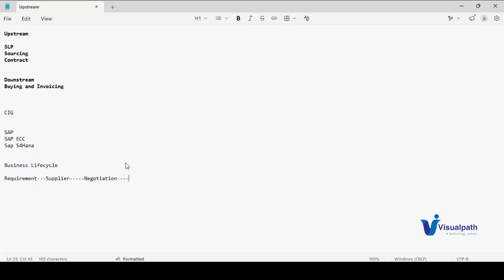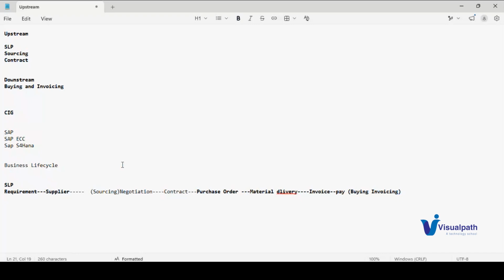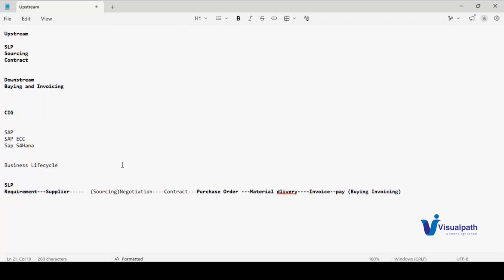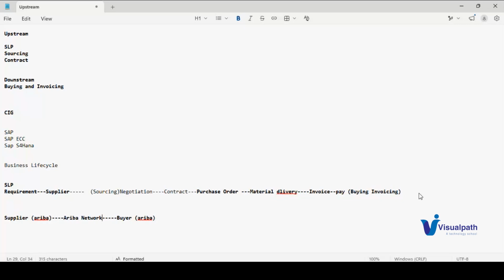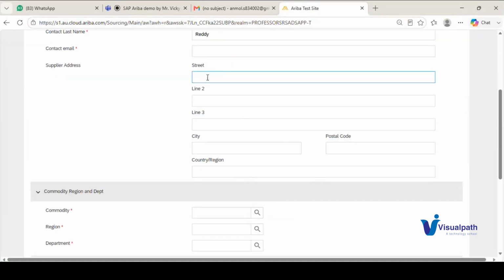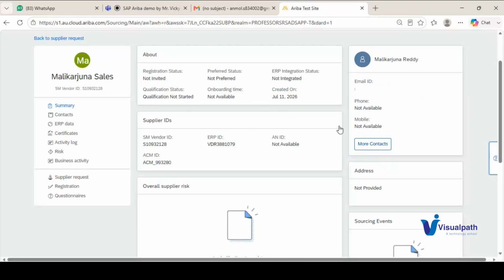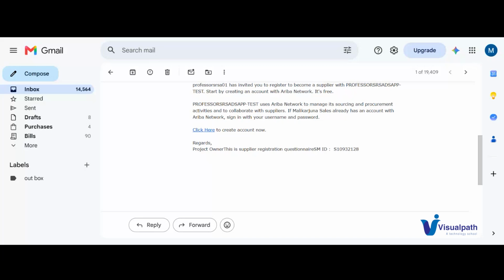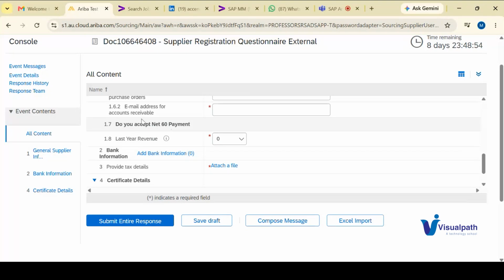SAP Ariba Online Training Course with Real-Time Projects || Live Demo || Visualpath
SAP Ariba Online Training Course with Real-Time Projects | Visualpath

🚀 Master SAP Ariba with industry-focused online training from Visualpath. Learn the complete SAP Ariba lifecycle through live instructor-led sessions, hands-on labs, and real-time projects designed to prepare you for implementation and support roles.

In this SAP Ariba Online Training Course, you'll gain practical experience with procurement automation, sourcing, supplier collaboration, and cloud-based procurement solutions used by leading global organizations.

✅ SAP Ariba Overview & Architecture
✅ SAP Ariba Buying & Invoicing
✅ SAP Ariba Sourcing
✅ SAP Ariba Contracts Management
✅ Supplier Lifecycle & Performance (SLP)
✅ Supplier Risk Management
✅ Procurement Process Automation
✅ Integration with SAP ERP & SAP S/4HANA
✅ Real-Time Industry Projects
✅ Interview Questions & Resume Preparation